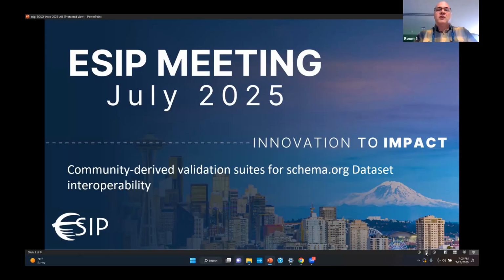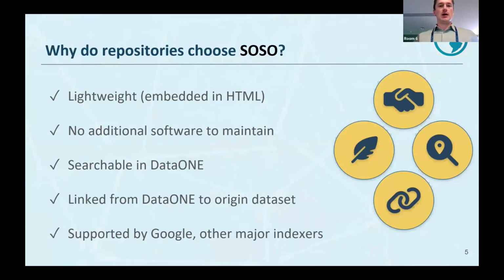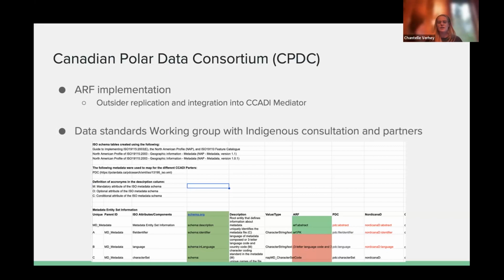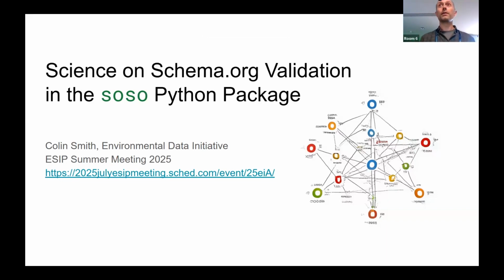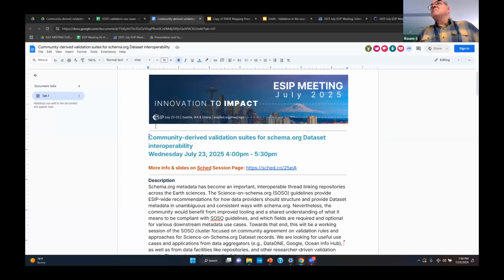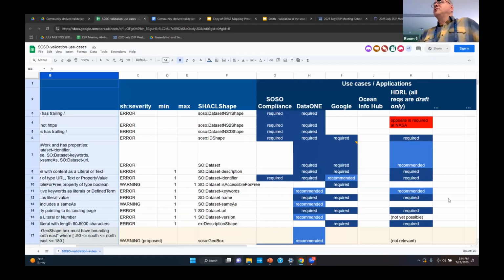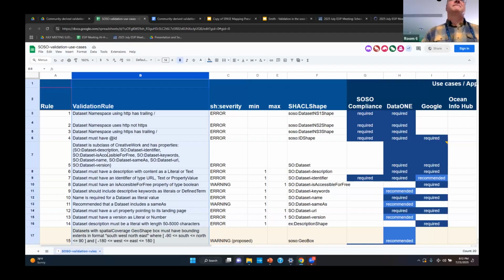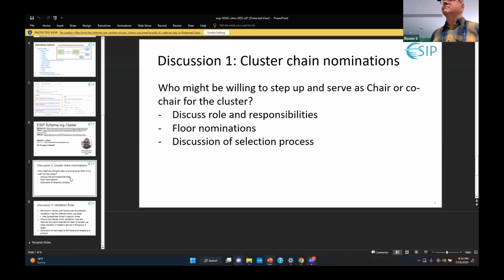Community-derived validation suites for schema.org Dataset interoperability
Recording of session held at 2025 July ESIP Meeting held online, July 22-25, 2025.